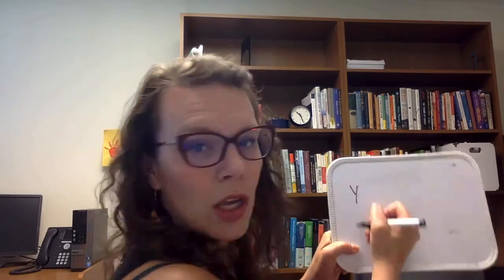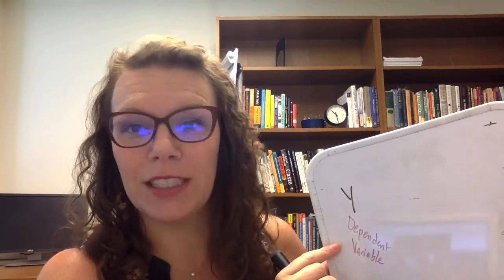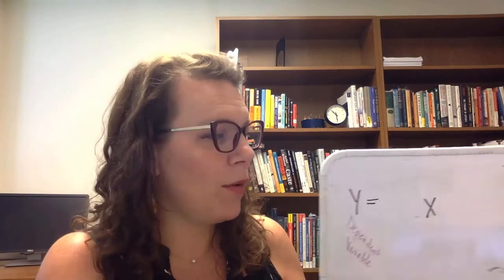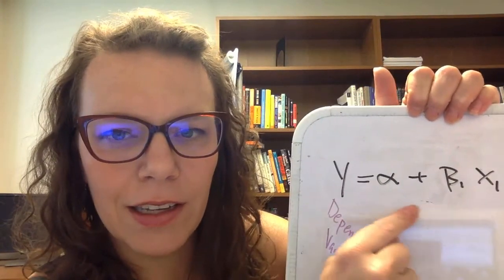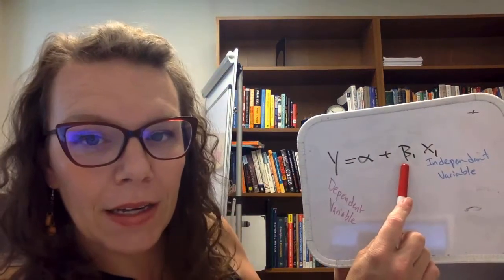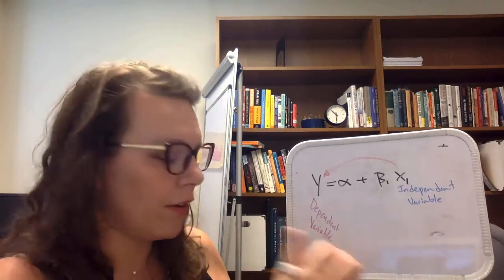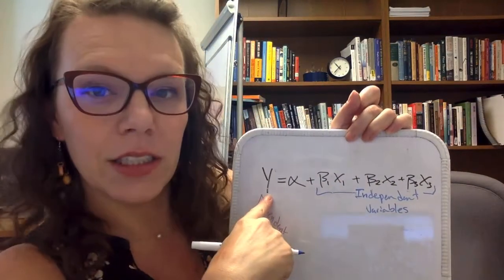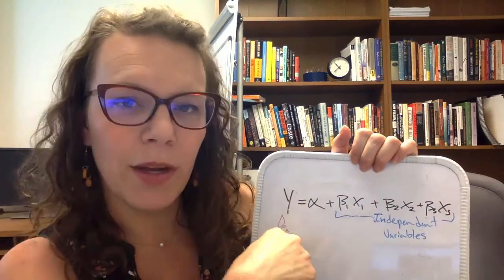Regression Equations and Common Biases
This video reviews the form of a regression equation and then talks about two common logical biases; omitted variable bias and multicollinearity.
Both of these issues have to do with how you operationalize your regression, and the specifications you choose!